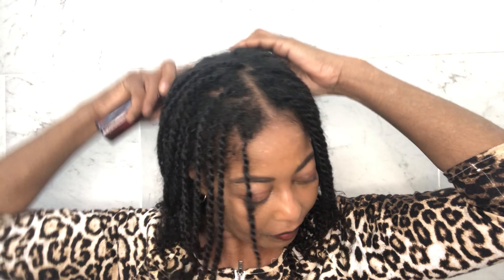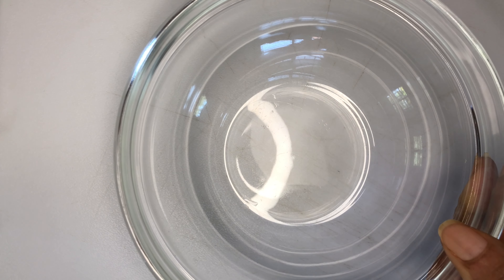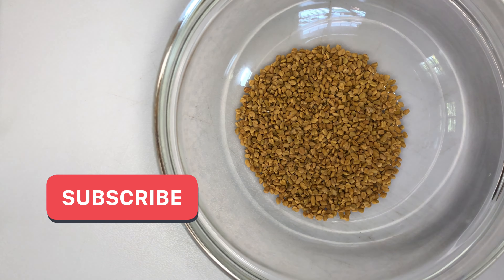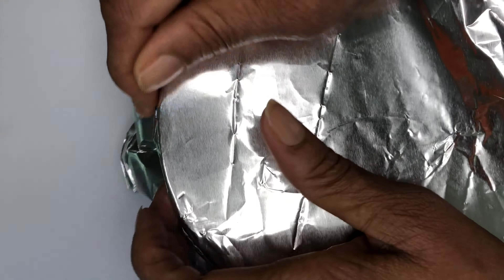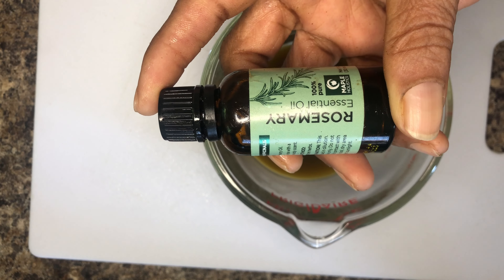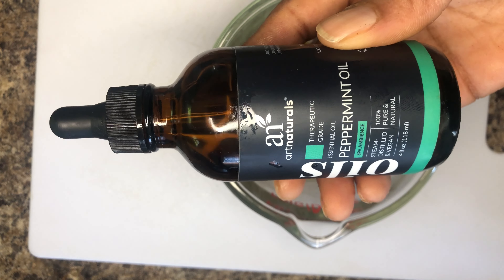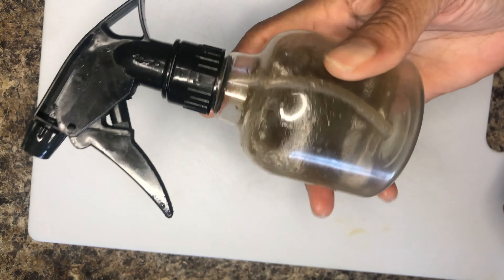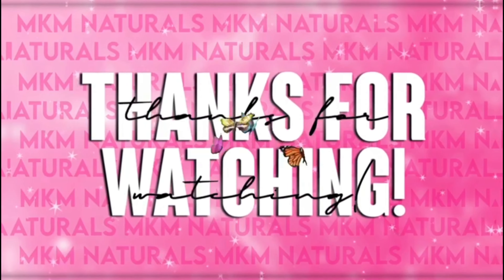EXTREME HAIR GROWTH WITH FENUGREEK AND MORINGA/GROWS HAIR RAPIDLY & STOPS HAIR LOSS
Extreme hair growth with fenugreek and Moringa grows hair rapidly stops hair loss. In this video I share how to  grow hair fast using only two ingredients. The two powerful ingredients are fenugreek seeds and moringa powder.  This natural hair spray will prevent hair loss and grow your hair like crazy.  Fenugreek  has amazing benefits for our natural hair if you are struggling with hair fall using fenugreek will be a great natural treatment.  Moringa is known as the powerhouse plant because of the many important vitamins and minerals it contains  which contribute to healthy hair growth., moringa is also known to prevents hair loss and regrow bald patches. This hair spray can be used 3 times weekly. Do not rinse it out.

⏰Video Duration: 8:22

PRODUCTS USED:

Fenugreek Seeds
Moringa Powder
Peppermint Essential Oil
Rosemary Essential Oil
Water

HOW I USE FENUGREEK SEEDS AND VIRGIN HAIR FERTILIZER FOR MASSIVE HAIR GROWTH /STOP HAIR FALL

EXTREME HAIR GROWTH WITH CLOVES: I USED CLOVES BUTTER IN MY HAIR AND THIS HAPPENED